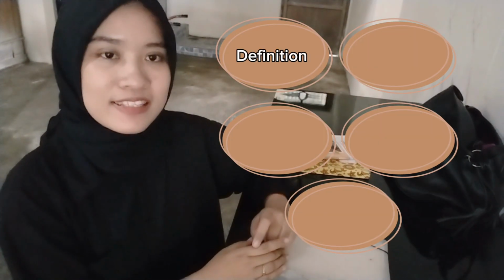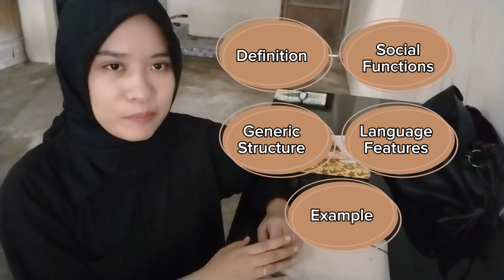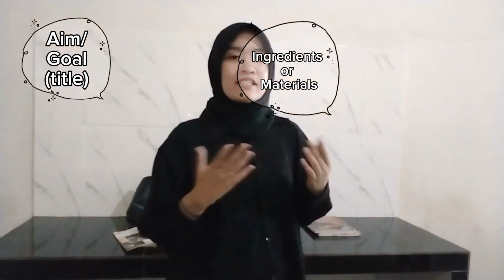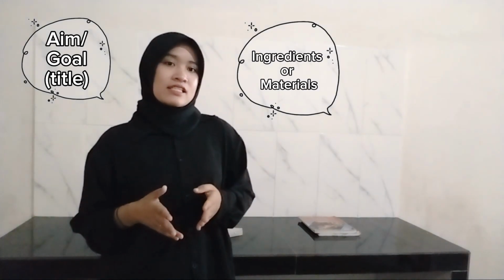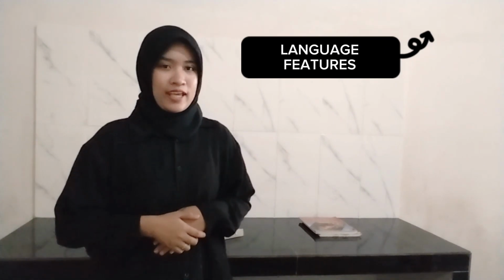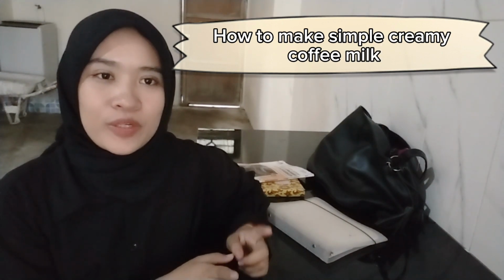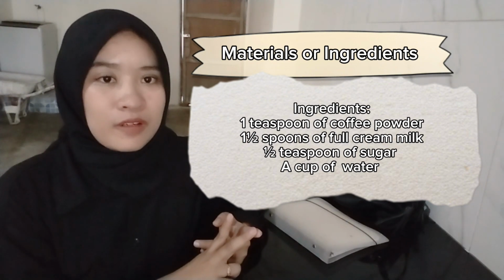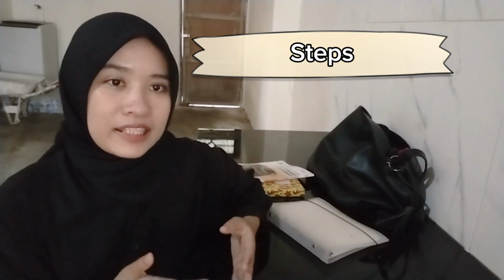Procedure Text || Afifah || Final Test CBMLL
Assalamualaikum Wr.Wb.
Hello everyone, my name is Afifah, I'm from TBI 6B with NIM. 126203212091.
This video to fulfill the Final Test of CBMLL course from Mr. Aulia Rahman